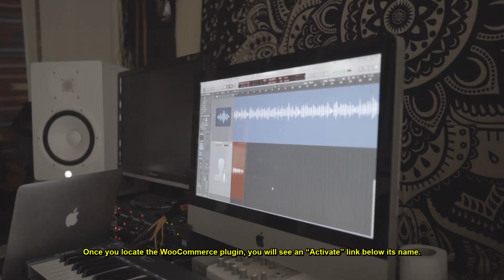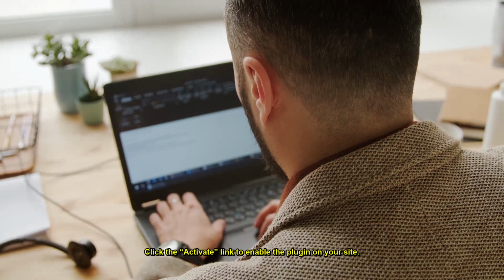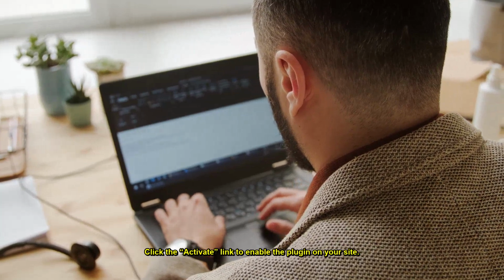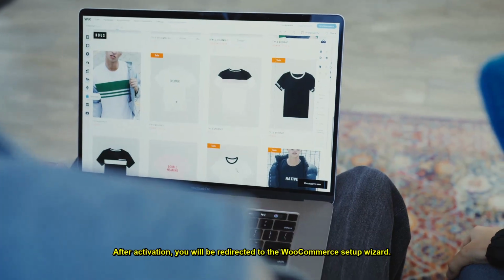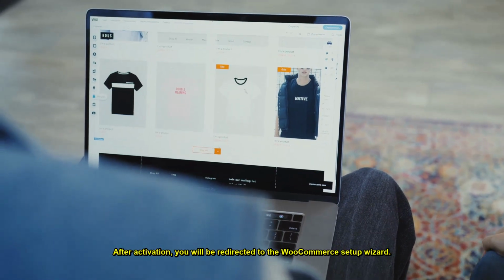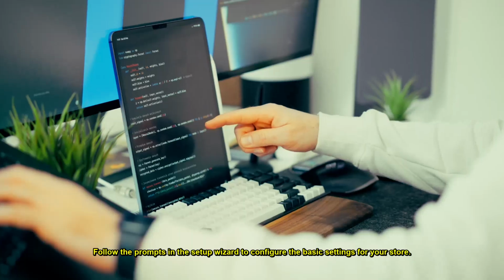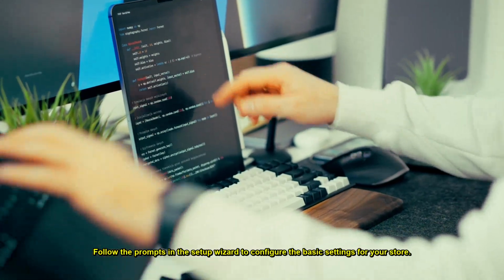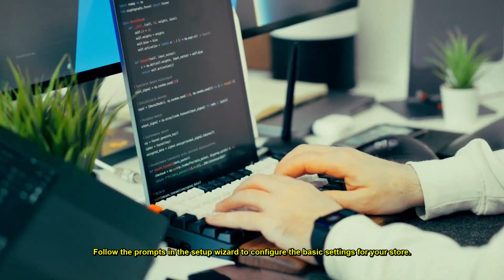How to Activate WooCommerce Plugin - Full Guide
Unlock the full potential of your online store with our comprehensive guide on how to activate the WooCommerce plugin! In this video, we walk you through each step of the activation process, ensuring you set up your WordPress eCommerce site effortlessly. Whether you’re a beginner or looking to refresh your skills, this tutorial covers everything you need to know to get WooCommerce up and running smoothly.